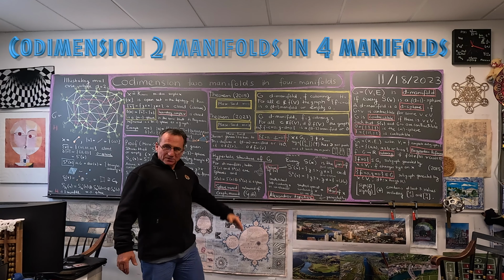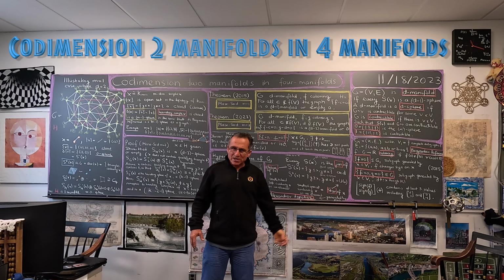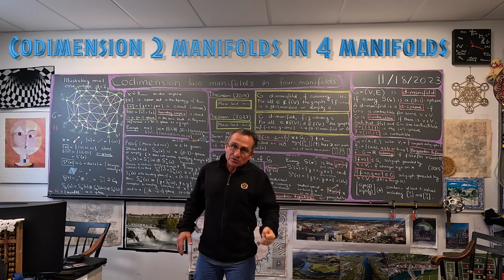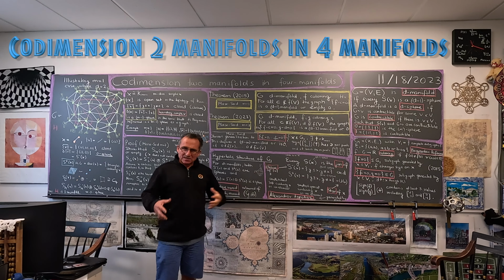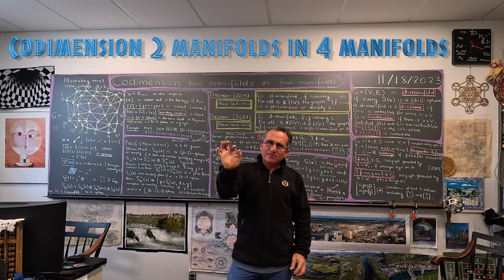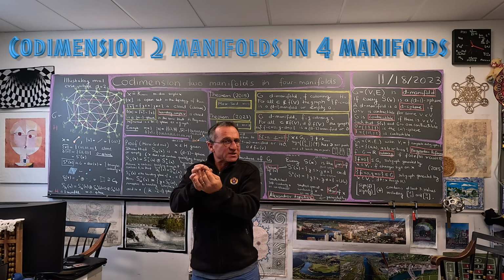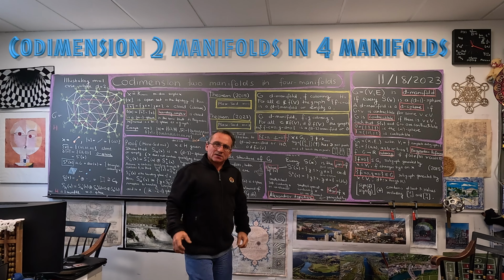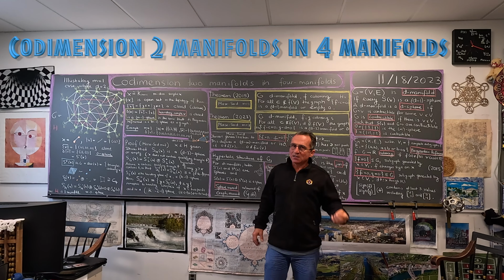Codimension 2 manifolds in 4 -manifolds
We look at Morse-Sard for 2 functions f,g and make sense of { f=0, g=0} in a d-manifold. If 0 is not in the range of f and g and f,g are colorings, then this is always either a codimension 2 manifold or empty. This is a very nice and convenient way to generate random manifolds. For example, and we illustrate this with examples, we can bild a small 4 dimensional sphere, and take 2 random functions on it and look at the corresponding 2 dimensional surface.